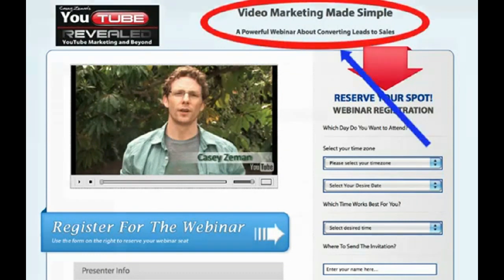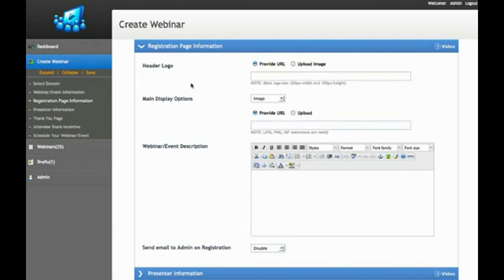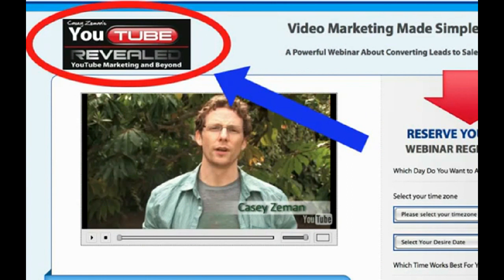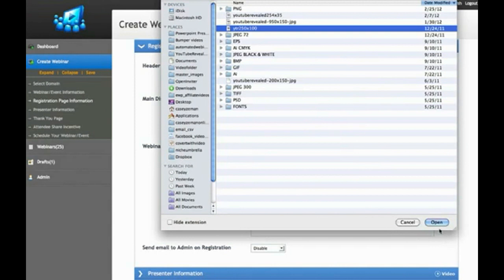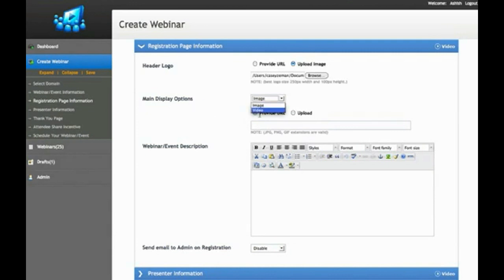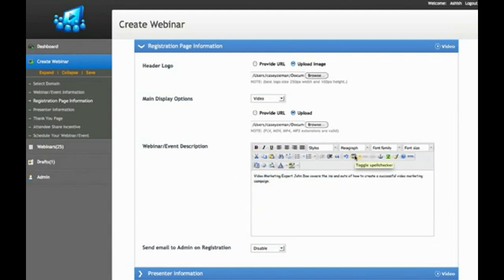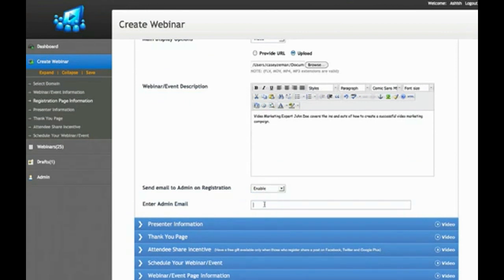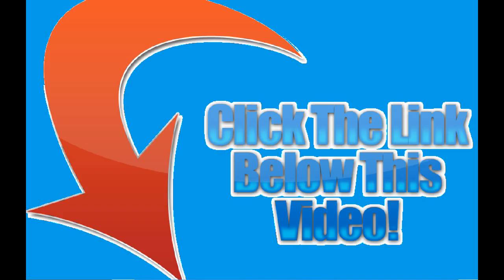Easy Webinar Plug-in -- The WordPress Webinar Plugin for Real People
In this review of the Easy Webinar Plug-in, I'll explain how this WordPress webinar program makes webinar services accessible to anyone, techie or not.
If you own any kind of business, large or small, you are working online. Whether you're marketing, selling or providing services directly online, your business has to have some online presence these days to succeed. You also need to maximize the online tools that are available, such as social media, networking sites and email. If you really want to take your business to the next level, you need to utilize webinars as well. A webinar plugin like Easy Webinar is a cost --effective and easy way to do that.
One way is to hold live webinars. These are similar to web conferences such as MegaMeeting video conferencing, but better suited to situations where one person is presenting all of the information. especially if you're making a sales presentation of some sort, you want to be able to present all of the information that will sell your product or service, without getting off-track with too much interaction.
There are a couple of problems with live webinar services. One of the key issues is that many of the live webinar services are pretty expensive. Some of them run as high as $500 for one webinar and they only accommodate up to 1000 people. If you want to do several different webinars, you'll be looking at a serious investment and a lot of time and effort, since you'll be conducting each webinar live.
Another issue with live webinars is that they tend to have some technical issues. Most of these issues have to do with browser or operating system compatibility. Not all webinar services work with every operating system or every type of browser. This can create some real problems if your intended viewer can't see, hear or load your webinar. That can mean a lost sale and lost money.
The Benefits of Automated Webinars
Automated webinars are a different animal. They're pre-recorded webinars that look and feel like live presentations, but they have some very nice benefits over live webinars:
Pre-recording allows you to refine and edit your presentation.
Much less time involved -- record once and use it many times.
No huge file or software downloads.
Typically work with all browsers and operating systems, so no compatibility problems for your viewers.
Automated webinars are considered by many marketing and business experts to be one of the best internet tools to come along in quite some time, especially in the area of sales and marketing.
"Automated webinars are an incredible way to create targeted mailing lists, convert those lists into paying customers and keep on building great relationships with them. If you are not using automated Webinars in your business you are missing out on huge opportunities." Tim Bennett, founder and CEO of Argon Management Training
There is one issue with most automated webinars, though. They tend to be pricey. Many of them can cost as much as $2,000 per year to use. If you have that to spend, that's great. But if you're an entrepreneur or a small or new business, $2,000 is quite a bit of money.

CB Surge - CB Analytics To Make You Money